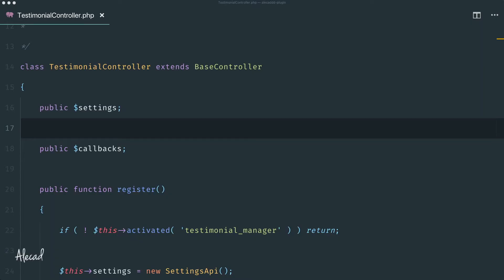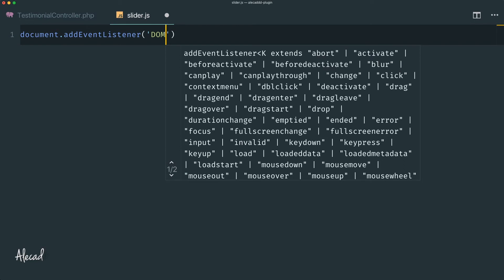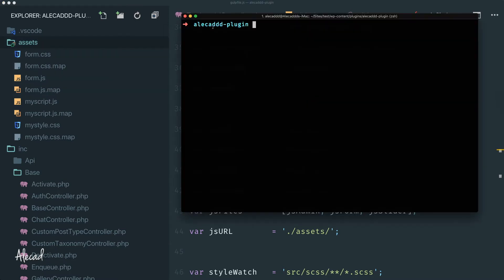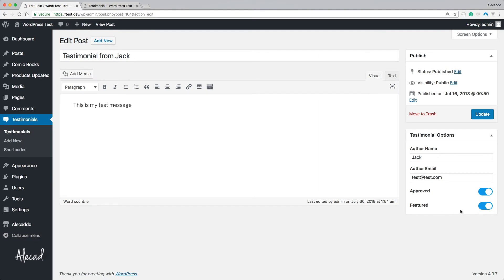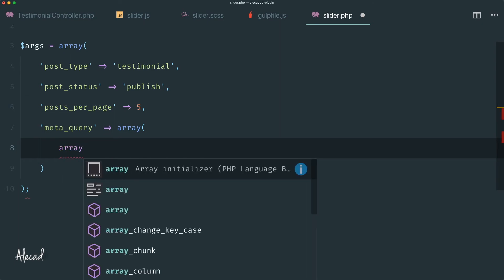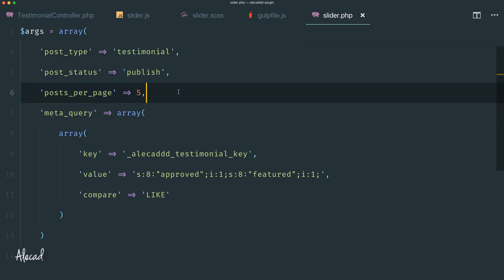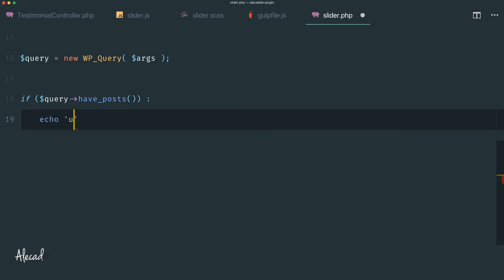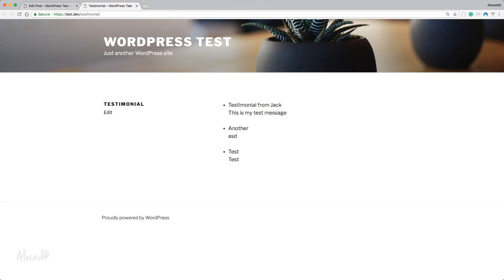WordPress Plugin #50 - Testimonial Slider with WP_Query